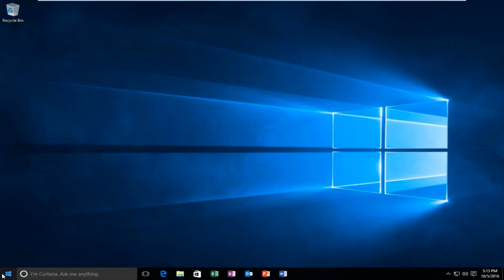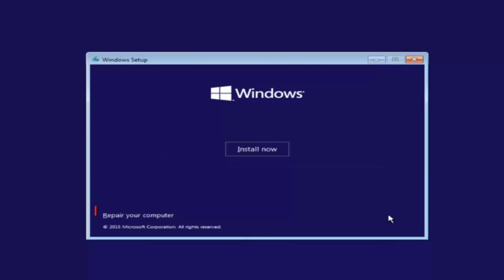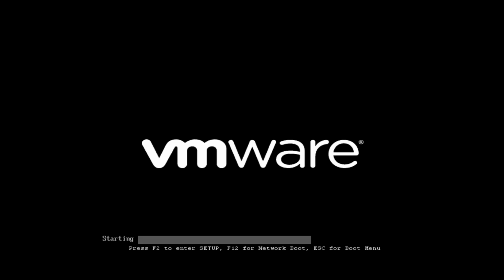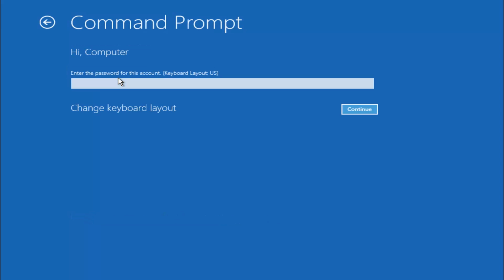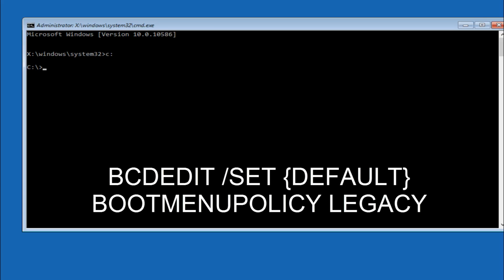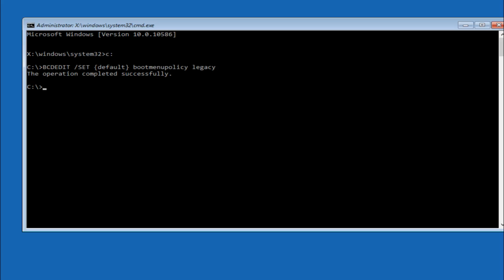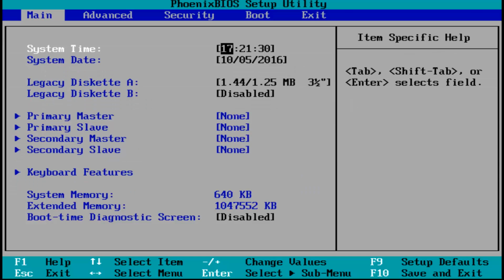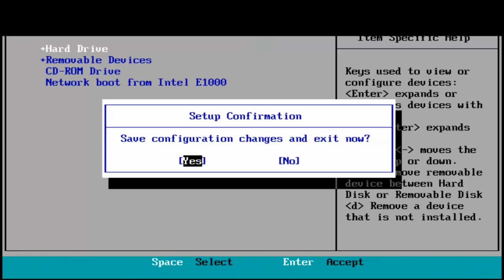Windows 7/8/10: SYSTEM_SERVICE_EXCEPTION Error Quick Fix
This tutorial will show you guys how to fix the  SYSTEM_SERVICE_EXCEPTION  Blue Screen Error.

 "Your PC ran into a problem and needs to restart. We're just collecting some error info, and then we'll restart for you.

if you'd like to know more you can search online later for this error:
SYSTEM_SERVICE_EXCEPTION

The SYSTEM_SERVICE_EXCEPTION bug check has a value of 0x0000003B. This indicates that an exception happened while executing a routine that transitions from non-privileged code to privileged code.